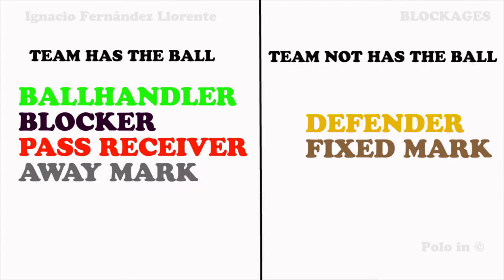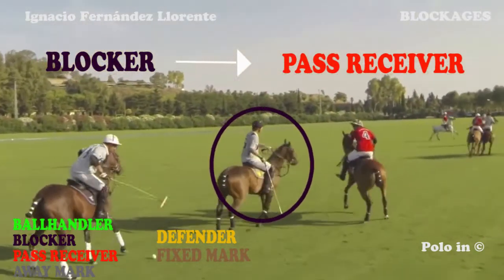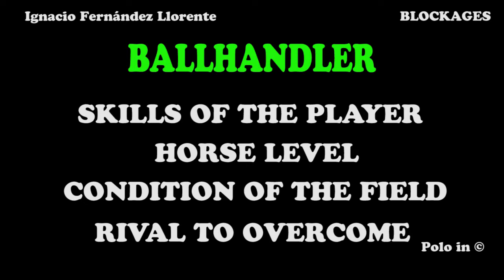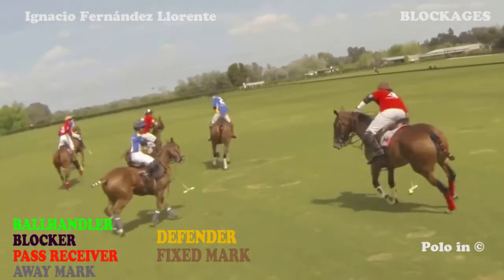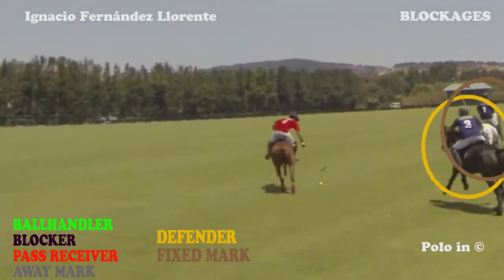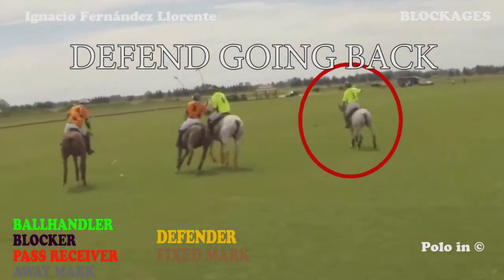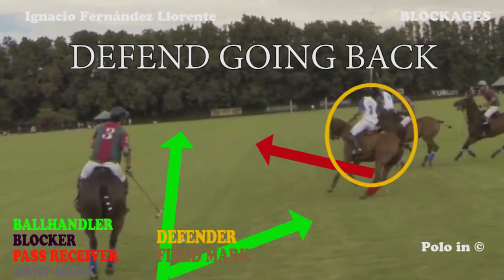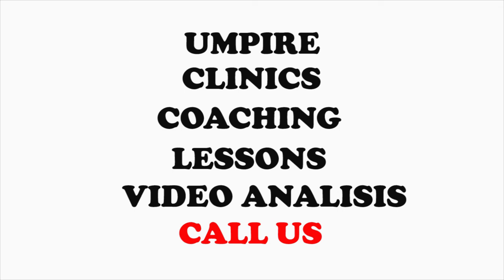Professional Polo 05 Blockages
Third way to escape Pro´s mark. How to make Blockages, How to avoid Blockages. You MUST know how it is. Successful blockages. SEND YOUR VIDEO PLAYING, WE HELP YOU! Let's see examples. Easy polo to play better.